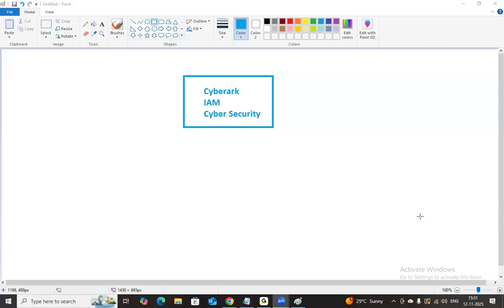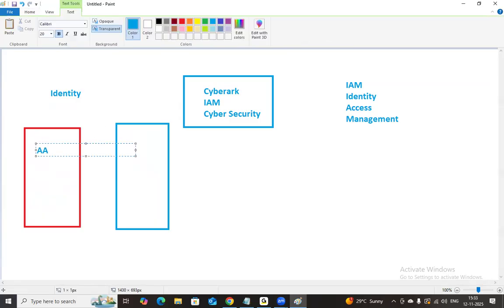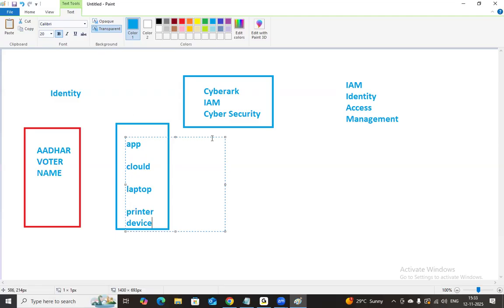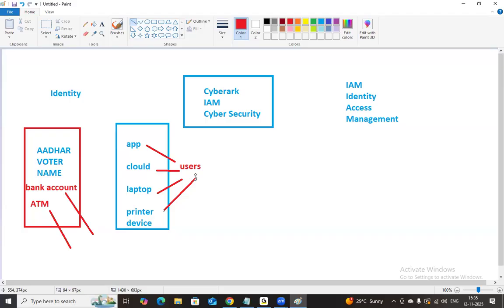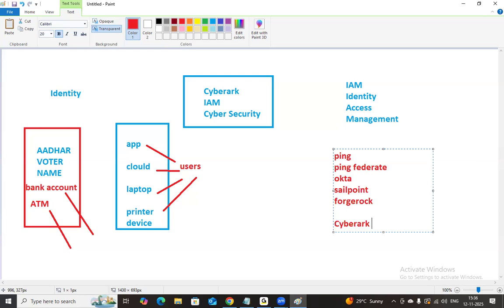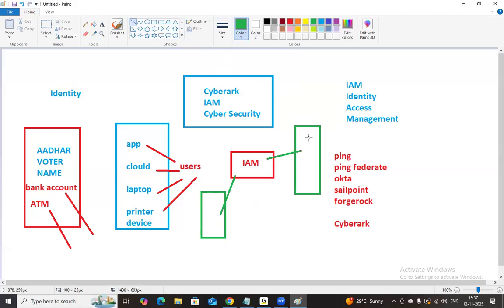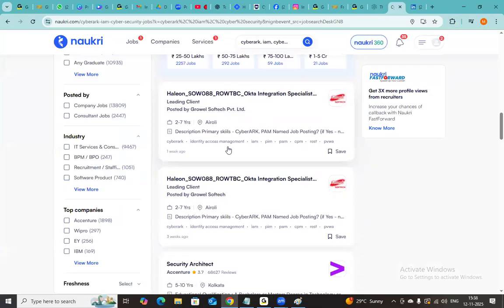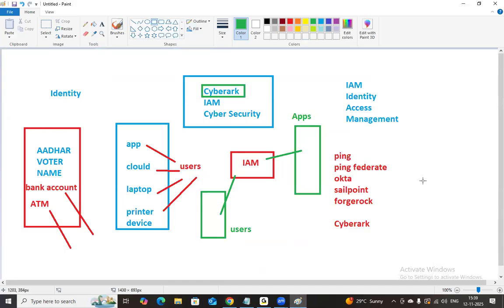CyberArk | Cyber Security | English | Online